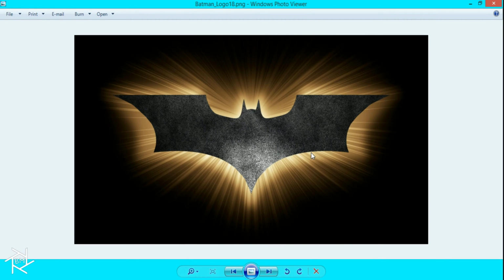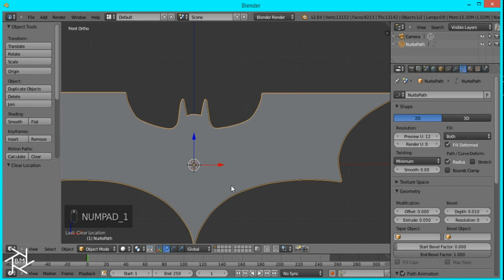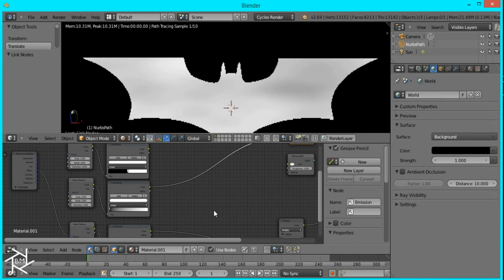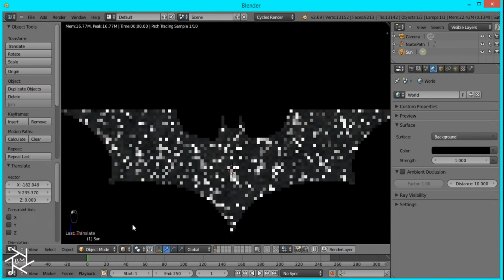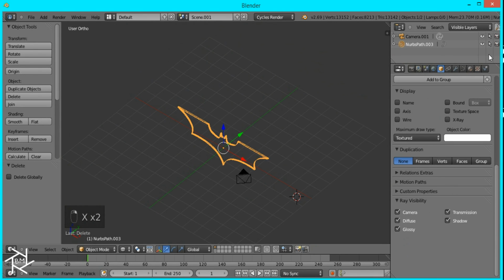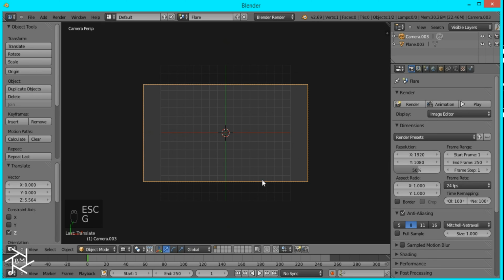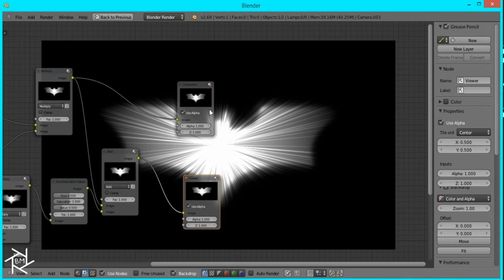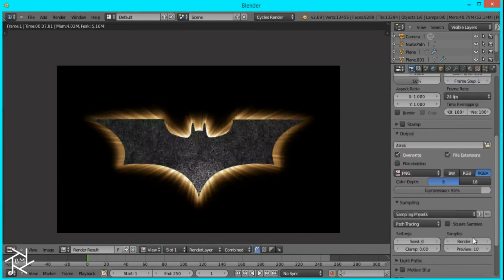How to make a cool Batman wallpaper in Blender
Hey guys. I finally made my tutorial on how to create a cool batman wallpaper/logo inside of blender. Its pretty cool and looks great as a background on a computer or phone. It's also very simple to create. I hope you enjoy this tutorial.